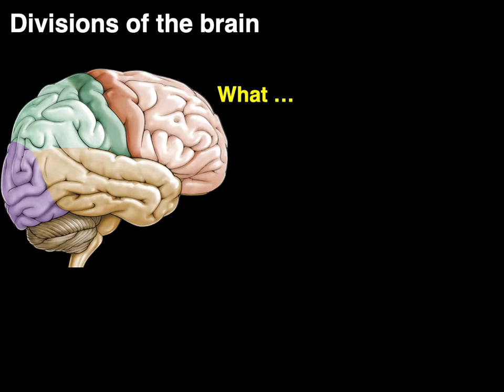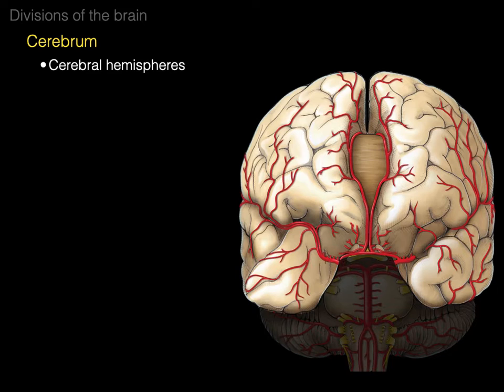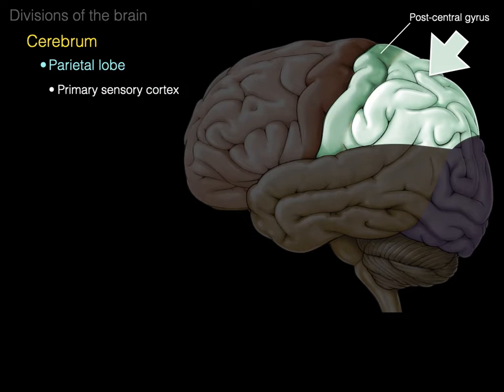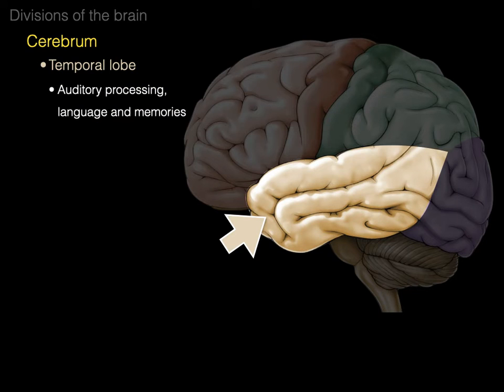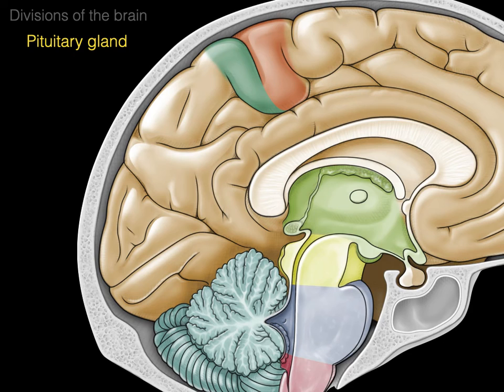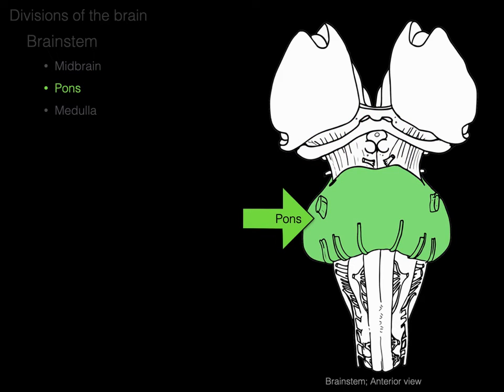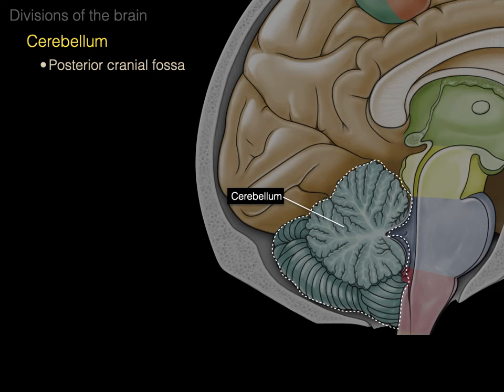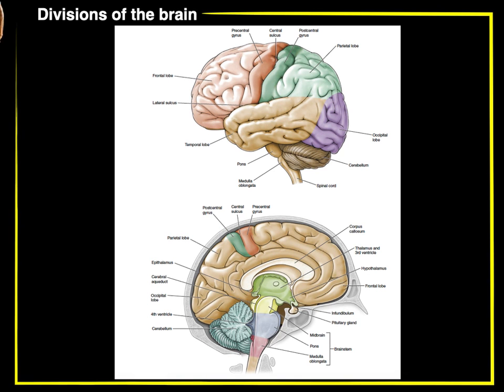Divisions of the brain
This video tutorial discusses the primary divisions of the brain. This is not meant to be an exhaustive discussion of the brain and its parts ... it is more of an overview so after watching you have a good idea of the names and parts of the brain, where they are located and their main function:
0:00. Introduction to divisions of the brain
0:33. Cerebrum
2:58. Diencephalon
3:29. Pituitary gland
3:51. Brainstem
5:09. Cerebellum
5:36. Corpus callosum
6:03. In-a-Nutshell
6:08. Acknowledgements